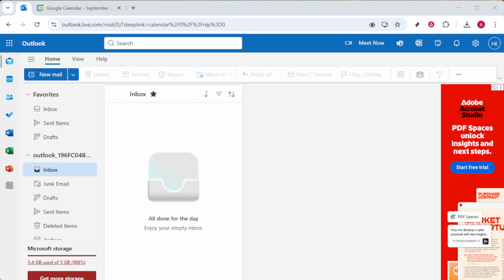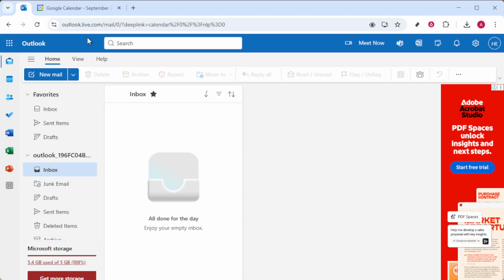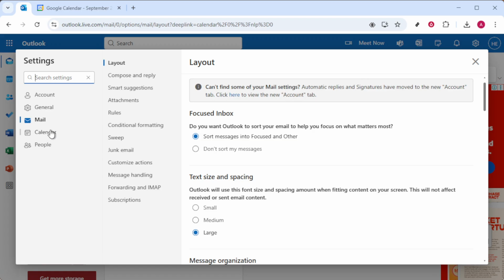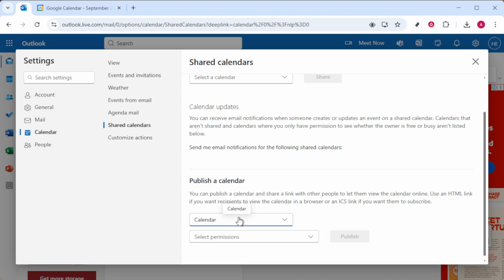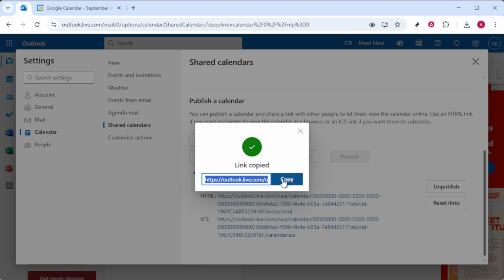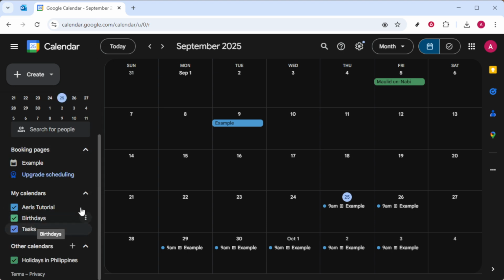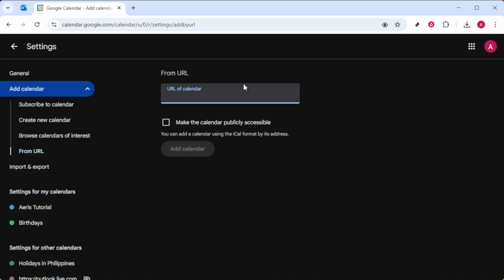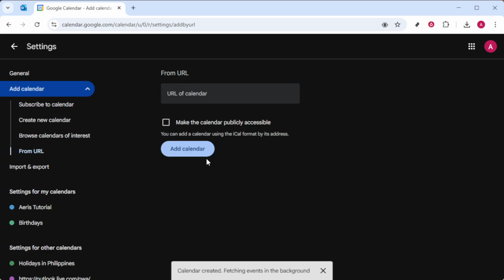How to Import Outlook 2025 Calendar to Google Calendar | Easy Tutorial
Switching from Outlook to Google Calendar? 📅✨ In this step-by-step tutorial, I’ll show you how to import your Outlook 2025 calendar into Google Calendar so you can keep all your events, meetings, and reminders in one place.

✅ What you’ll learn in this video:
How to export your Outlook 2025 calendar to an ICS file
How to import the ICS file into Google Calendar
Tips to make sure your events sync correctly
Best practices for managing multiple calendars

Perfect for professionals, students, or anyone transitioning from Outlook 2010 to Google Calendar for easier scheduling and cross-device access.